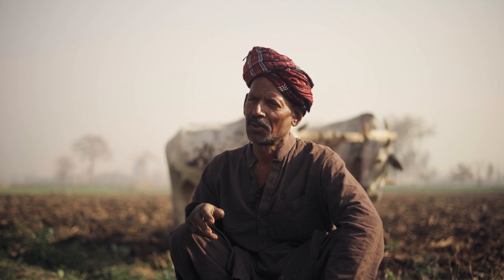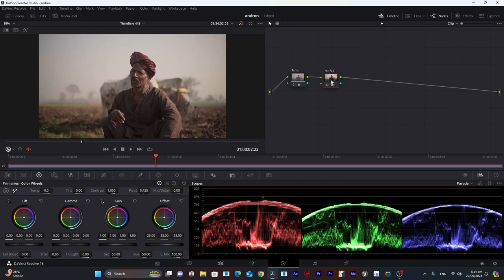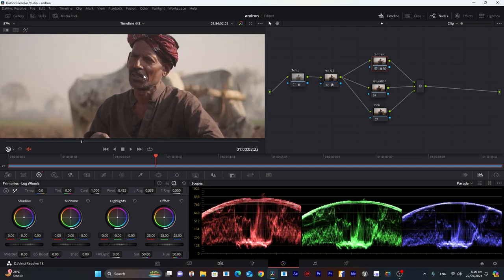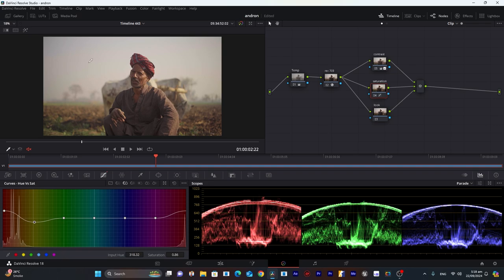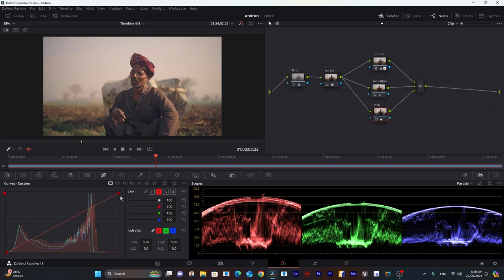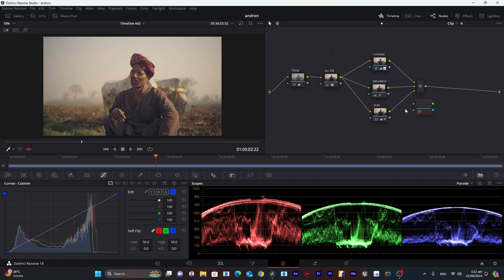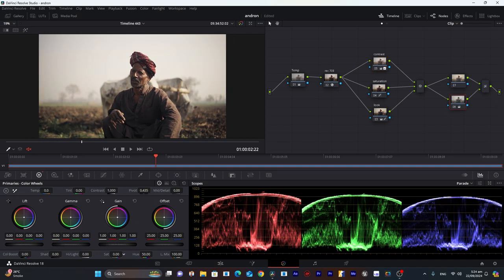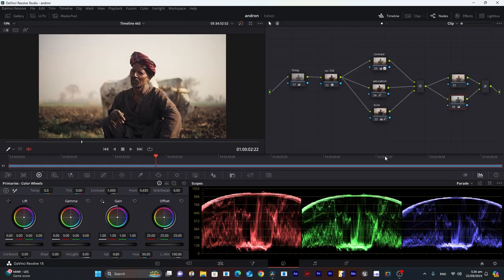Documentary Color Grading in Davinci resolve tutorial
Documentary Color Grading in Davincie resolve tutorial